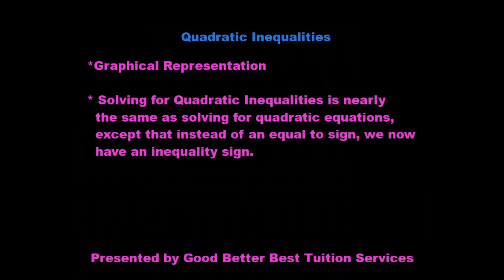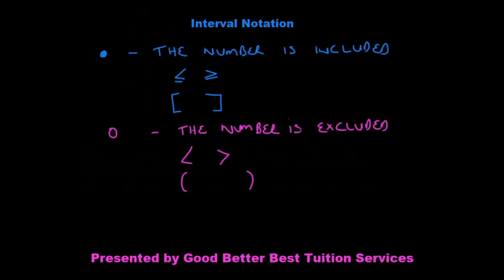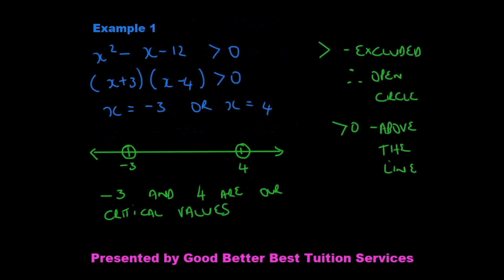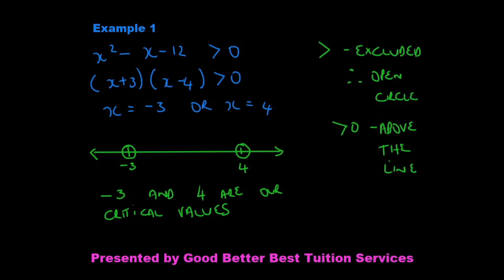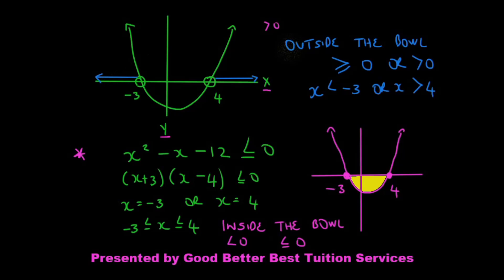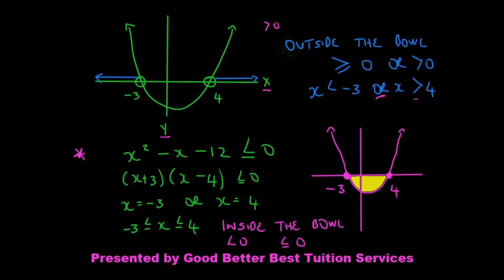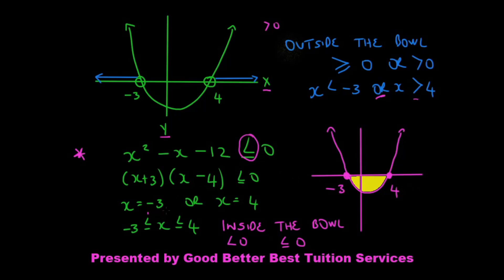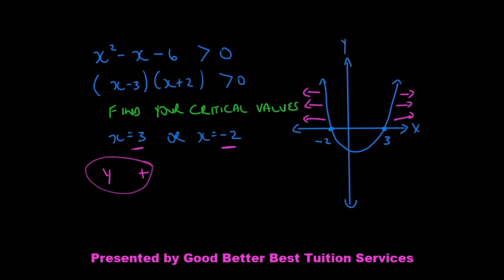Grade 11 Maths: Quadratic Inequalities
This video was created to assist our learners with Quadratic Inequalities